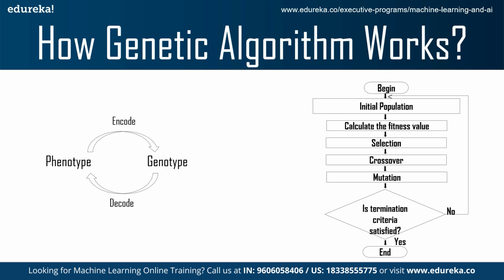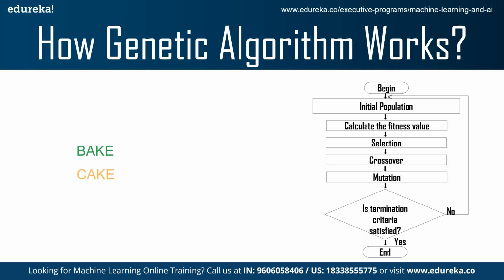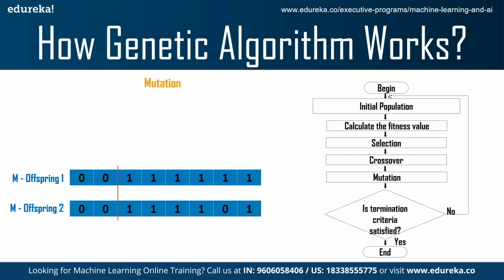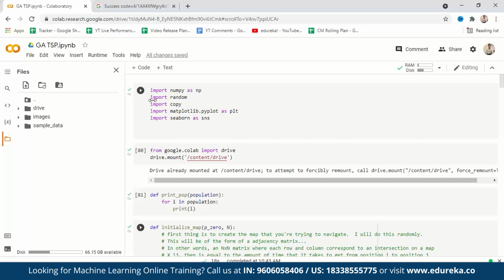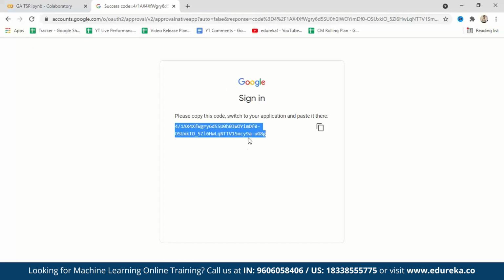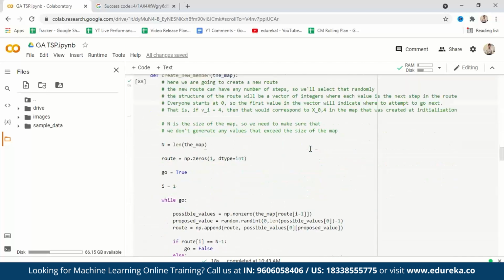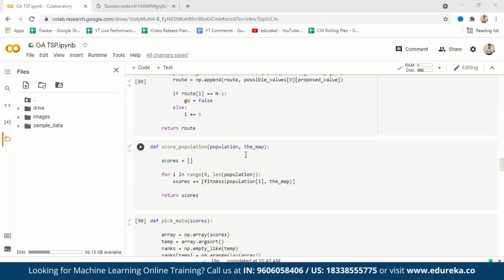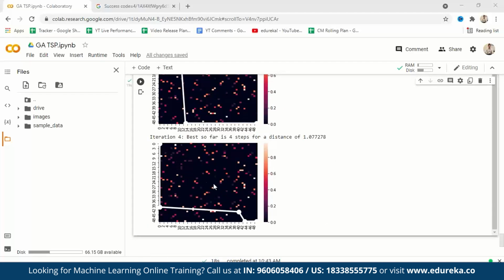Genetic Algorithm in Artificial Intelligence | Genetic Algorithm Python tutorial | Edureka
This Edureka video on 'Genetic Algorithm in Artificial Intelligence' will give you an overview of Genetic Algorithm and will help you understand various important concepts that concern Genetic Algorithm in Artificial Intelligence

Following pointers are covered in this Genetic Algorithm in Artificial Intelligence:
00:00:00 Agenda
00:00:59 What is Genetic Algorithm?
00:01:25 Genetic Algorithm Concepts
00:03:35 Genetic Algorithm example
00:05:02 How Genetic Algorithm works?
00:11:46 Genetic Algorithm in Python - Demo

1. Ranked 4th among NITs by NIRF
2. Ranked among Top 50 Institutes in India
3. Designated as Institute of National Importance

Program Features

1. Mentorship from NITW faculty
2. Placement Assistance
3. Alumni Status
4. Industry Networking

Industry Projects

1. Building a Conversational ChatBot
2. Predictive Model for Auto Insurance
3. E-commerce Website - Sales Prediction

Mentors & Instructors

Dr. RBV Subramaanyam
Professor NITW

Dr. DVLN Somayajulu
Professor NITW

Dr. P. Radha Krishna
Professor NITW

Dr. V. Ravindranath
Professor JNTU Kakinada